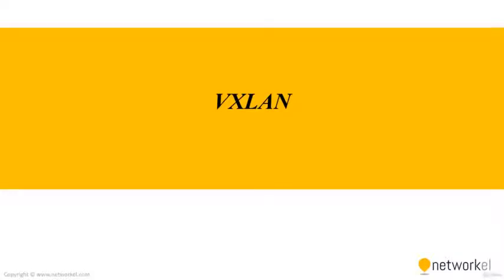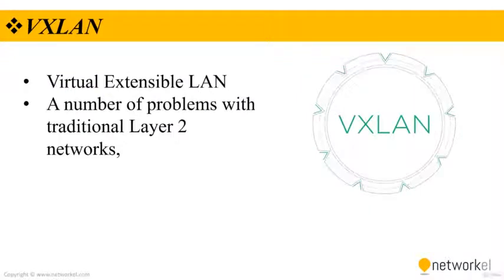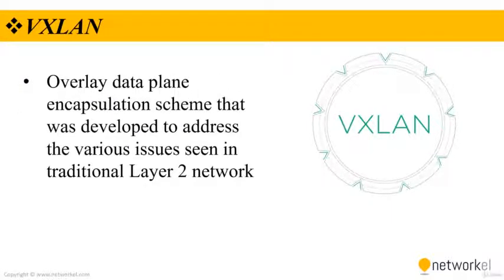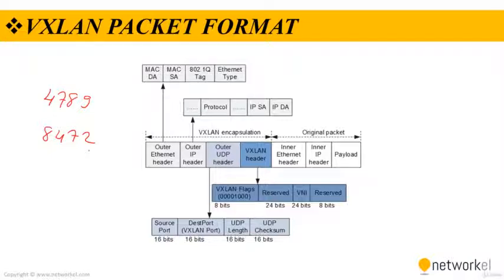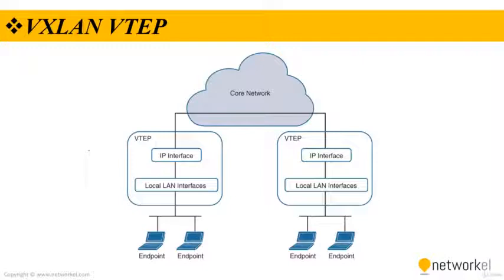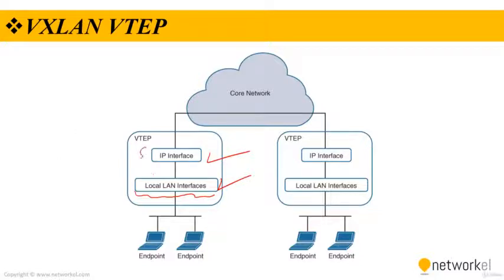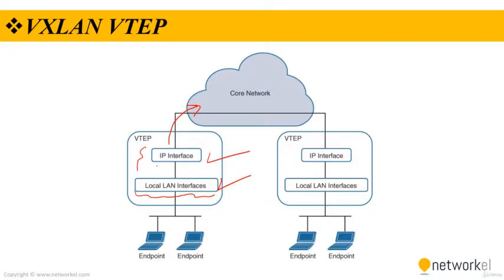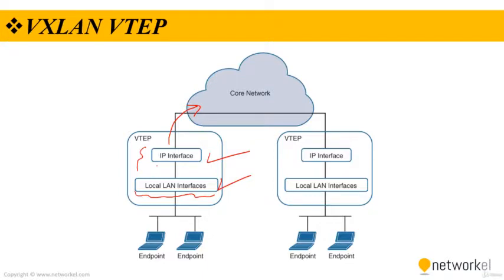Introduction to Virtual Extensible LAN (VXLAN) | 16.5 ENCOR (350-401) VIRTUALIZATION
Traditional network segmentation has been provided by VLANs that are standardized under the IEEE 802.1Q group. VLANs provide logical segmentation of Layer 2 boundaries or broadcast domains. However, due to the inefficient use of available network links with VLAN use, rigid requirements on device placements in the data center network, and the limited scalability to a maximum 4094 VLANs, using VLANs has become a limiting factor to IT departments and cloud providers as they build large multitenant data centers.

Cisco, in partnership with other leading vendors, proposed the Virtual Extensible LAN (VXLAN) standard to the IETF as a solution to the data center network challenges posed by traditional VLAN technology. The VXLAN standard provides for the elastic workload placement and higher scalability of Layer2 segmentation that is required by today’s application demands.

The Cisco Nexus® 9000 Series of switches consists of Cisco Nexus 9500 platform modular switches and Cisco Nexus 9300 platform fixed-configuration switches. They are designed for the next-generation data center with industry-leading hardware-based VXLAN function, which provides Layer 2 connectivity extension across the Layer 3 boundary and easy integration between VXLAN and non-VXLAN infrastructures. They enable large-scale virtualized and multitenant data center designs over a shared common physical infrastructure.

Cisco Nexus 9000 Series Switches can run in ACI mode or NX-OS mode. In ACI mode Cisco Nexus 9000 Series Switches when used in combination with the Cisco Application Policy Infrastructure Controller (APIC) provide an application centric infrastructure. In NX-OS mode Cisco Nexus 9000 Series Switches function as classic switches. Equipped with enhanced Cisco® NX-OS Software as the operating system, Cisco Nexus 9000 Series Switches provide network connectivity through traditional means but with exceptional performance and enhanced network resiliency and programmatic automation functions. The VXLAN implementations on Cisco Nexus 9000 Series Switches differ between ACI mode and NX-OS mode. This white paper provides an overview of VXLAN on Cisco Nexus 9000 Series Switches in NX-OS mode.

VXLAN Overview

As its name indicates, VXLAN is designed to provide the same Ethernet Layer 2 network services as VLAN does today, but with greater extensibility and flexibility. Compared to VLAN, VXLAN offers the following benefits:

●   Flexible placement of multitenant segments throughout the data center: It provides a solution to extend Layer 2 segments over the underlying shared network infrastructure so that tenant workload can be placed across physical pods in the data center.

●   Higher scalability to address more Layer 2 segments: VLANs use a 12-bit VLAN ID to address Layer 2 segments, which results in limiting scalability of only 4094 VLANs. VXLAN uses a 24-bit segment ID known as the VXLAN network identifier (VNID), which enables up to 16 million VXLAN segments to coexist in the same administrative domain.

●   Better utilization of available network paths in the underlying infrastructure: VLAN uses the Spanning Tree Protocol for loop prevention, which ends up not using half of the network links in a network by blocking redundant paths. In contrast, VXLAN packets are transferred through the underlying network based on its Layer 3 header and can take complete advantage of Layer 3 routing, equal-cost multipath (ECMP) routing, and link aggregation protocols to use all available paths.

VXLAN Encapsulation and Packet Format

VXLAN is a Layer 2 overlay scheme over a Layer 3 network. It uses MAC Address-in-User Datagram Protocol (MAC-in-UDP) encapsulation to provide a means to extend Layer 2 segments across the data center network. VXLAN is a solution to support a flexible, large-scale multitenant environment over a shared common physical infrastructure. The transport protocol over the physical data center network is IP plus UDP.

VXLAN defines a MAC-in-UDP encapsulation scheme where the original Layer 2 frame has a VXLAN header added and is then placed in a UDP-I